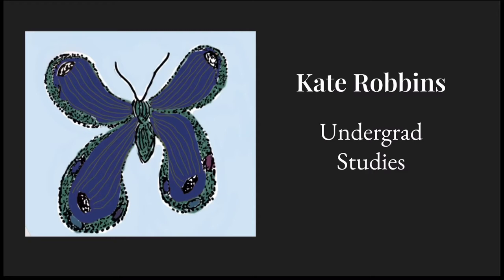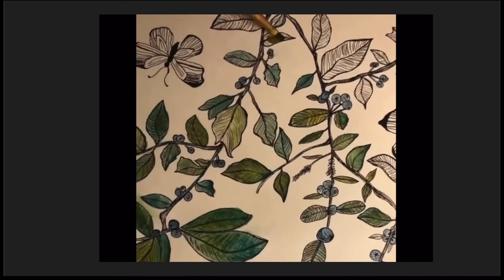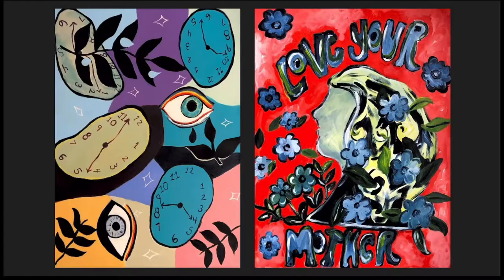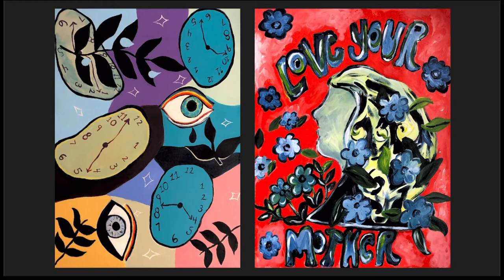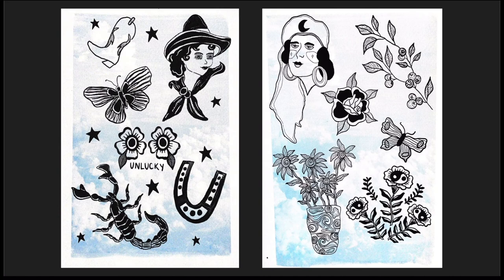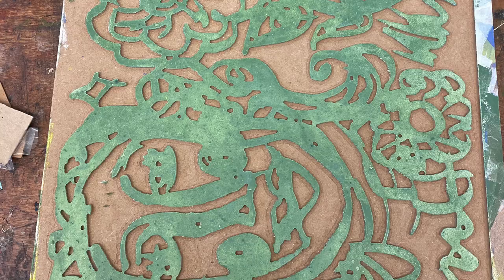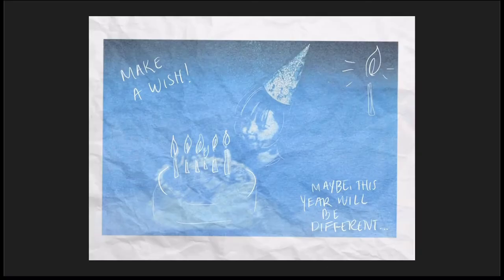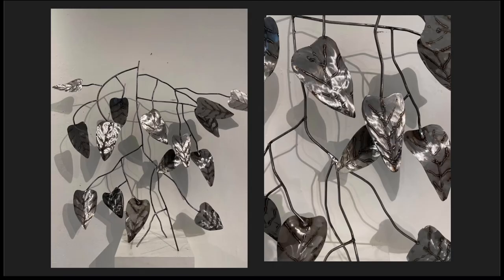Kate Robbins' Artist Statement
A quick blurb about myself as an artist and what I consider my art style to be.